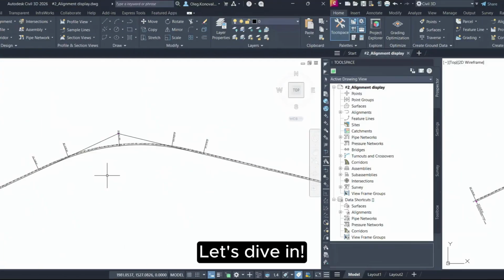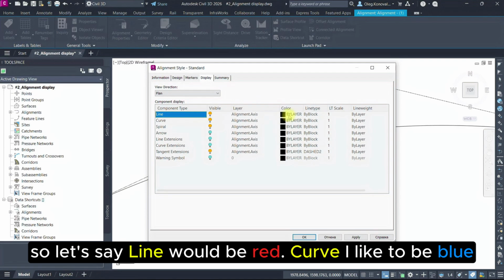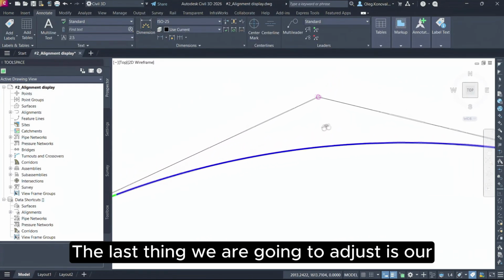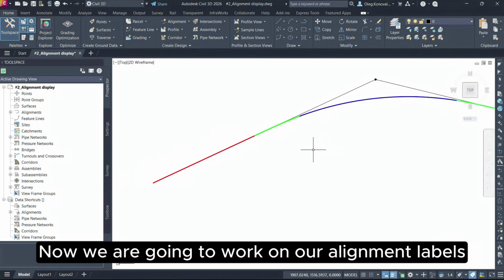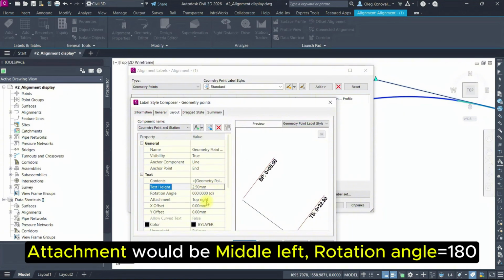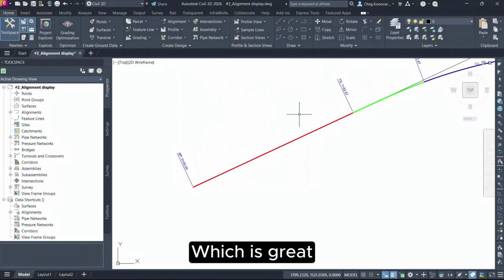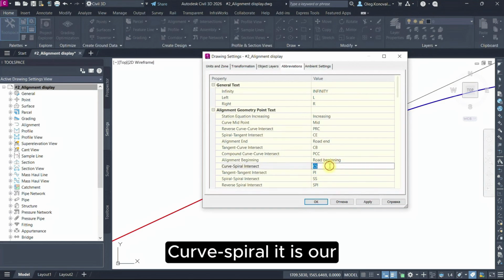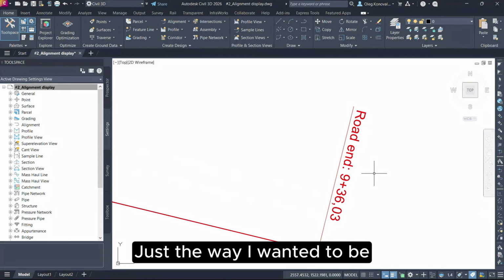Master alignment styles NOW! Part1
🚀 Want to work in Autodesk Civil 3D like a real PRO? In this video, I’ll show you how to set up and customize alignment styles in Civil 3D so your projects look professional and follow drafting standards. You’ll learn:

✔️ How to create and edit alignment styles
✔️ Which  geometry points to use
✔️ How to speed up your workflow with abbreviations

📌 Perfect for civil engineers, surveyors, and CAD specialists who want to boost their productivity and deliver clean, professional drawings in Autodesk Civil 3D.

00:00:00 Introduction
00:00:32 Layers
00:00:58 Alignment style. Adjusting colors
00:02:36 Lineweight is on
00:03:06 PI Marker
00:04:10 Checking alignment visibility
00:04:35 Geometry point labels
00:06:37 Adding new labels to an alignment
00:07:40 Working with abbreviations
00:09:40 Final look at the alignment